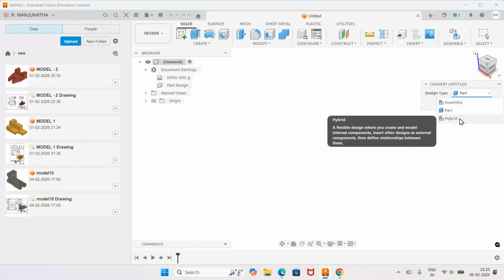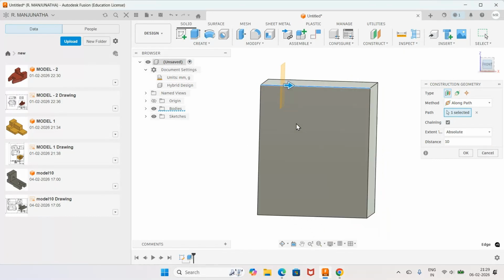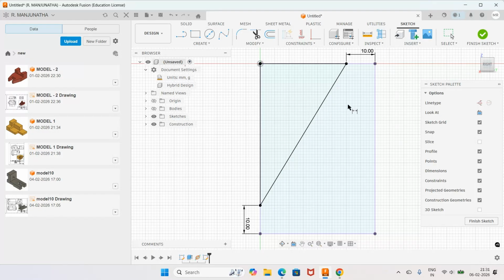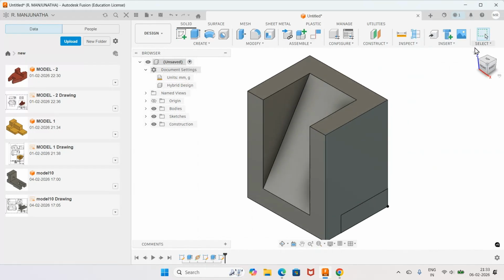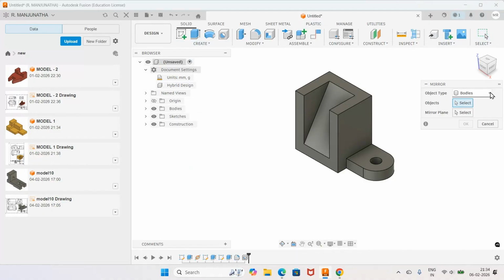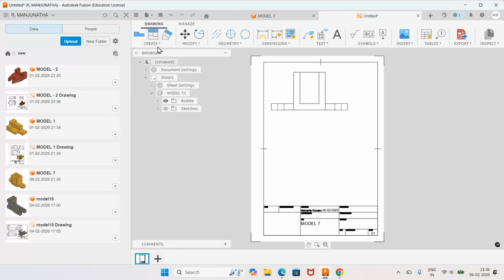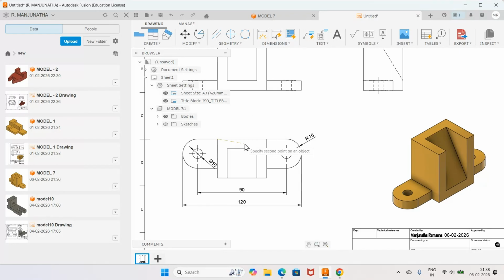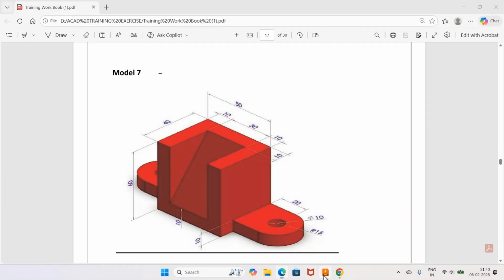3 MODEL 7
Basic Modeling operations using fusion